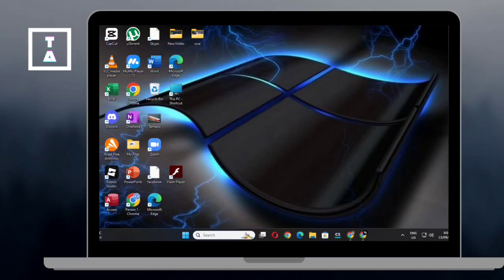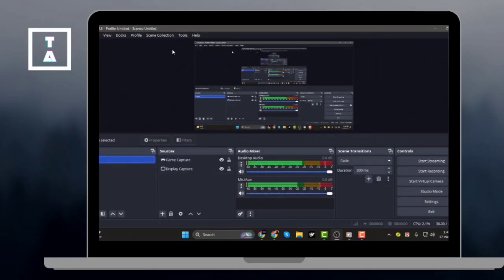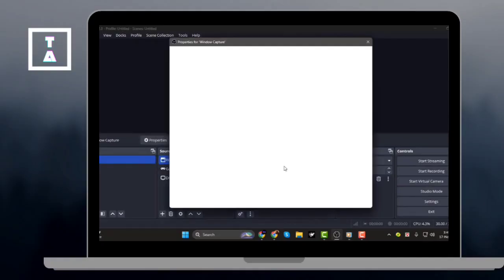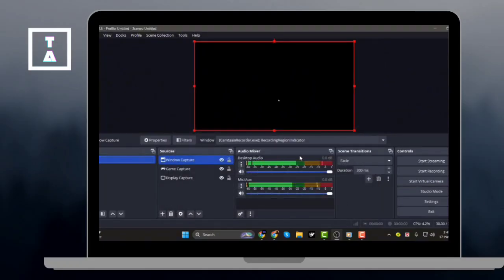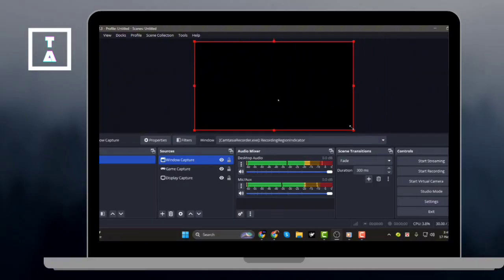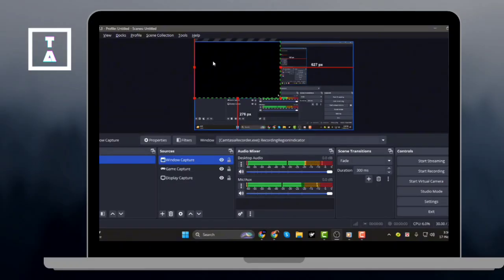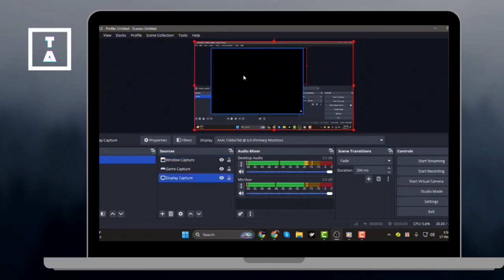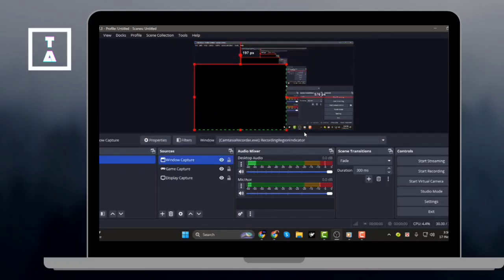How To Crop Window Capture In OBS in SECONDS!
Is your OBS Window Capture showing too much? Learn *how to crop window capture in OBS* Studio like a pro! This essential OBS tutorial will guide you through multiple methods to perfectly crop any source, ensuring your streams, recordings, and videos look clean and professional.

Whether you're dealing with unwanted black bars, desktop clutter, browser tabs, or simply want to focus on a specific part of an application, mastering OBS cropping techniques is crucial for high-quality content. Stop letting distracting elements ruin your OBS captures!

In this video, you'll discover:
➡️ **Quick Cropping with the ALT Key:** The fastest way to visually crop a window capture in OBS with a simple hotkey.
➡️ **Precise Cropping with Transform Settings:** How to manually input exact crop values for pixel-perfect results and maintain aspect ratios.
➡️ **Advanced Cropping with the Crop/Pad Filter:** Ideal for more complex scenarios, adding padding, or applying consistent crops to multiple sources.

With these easy-to-follow steps, you'll be able to remove any unwanted areas from your window captures, making your gameplay, tutorials, or presentations look polished and engaging. Improve your OBS workflow and elevate your content today!